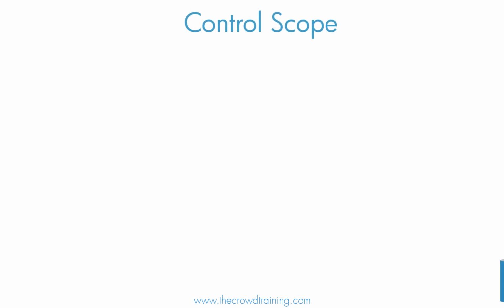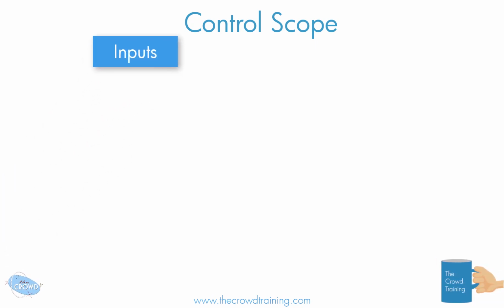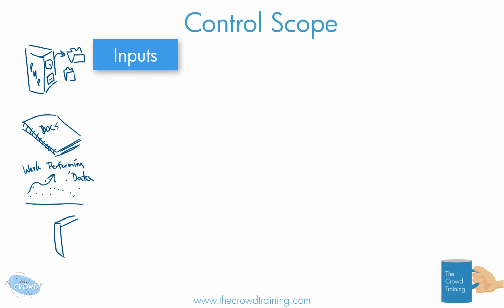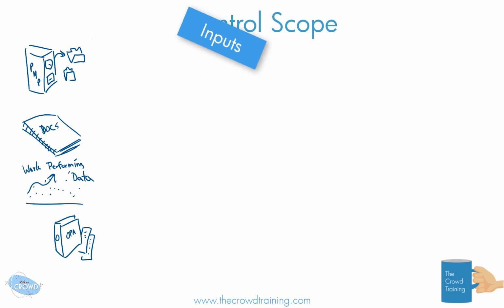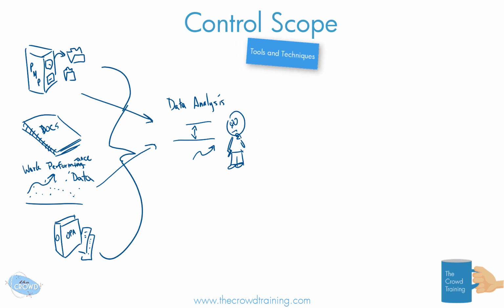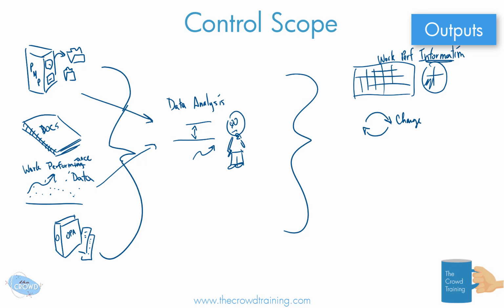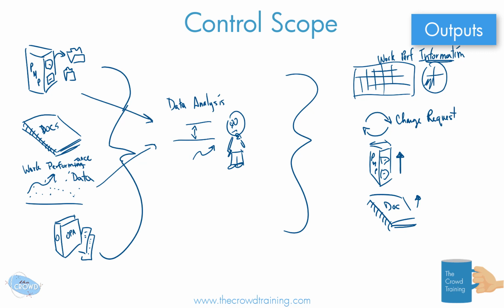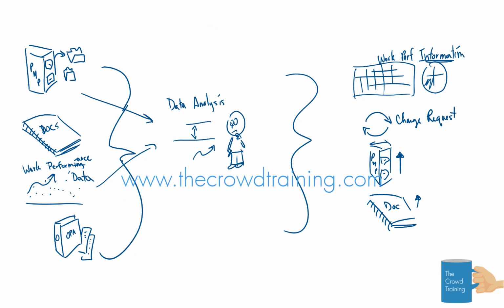Drawn Out: Control Scope Process per 6th ed PMBOK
Get the full course for $201.80 by using the code thisistheyear  The code makes the $720 interactive online PMP Prep course $201.8 ..like the year ;) Get it? 2018!

Or if a year is too much to commit to, use the code 30daysfor90 and get 30 days access to the most amazing interactive PMP exam prep out there for only $90.

Quick whiteboard drawing overviewing the processes of the Project Scope Management knowledge area of the 6th edition of the Project Management Body of Knowledge (PMBOK) by the Project Management Institute (PMI). This whiteboard drawing is on the Control Scope process.

Part of the Crowd's Project Management Drawn Out series.